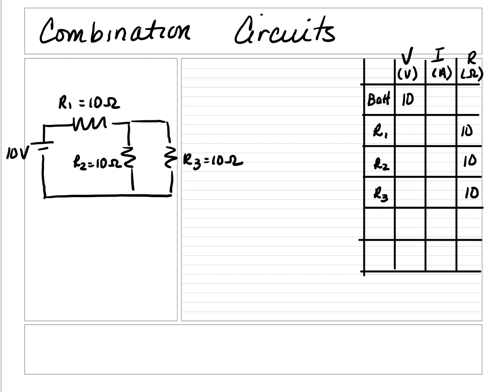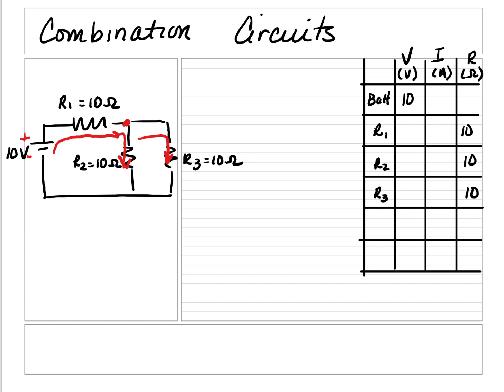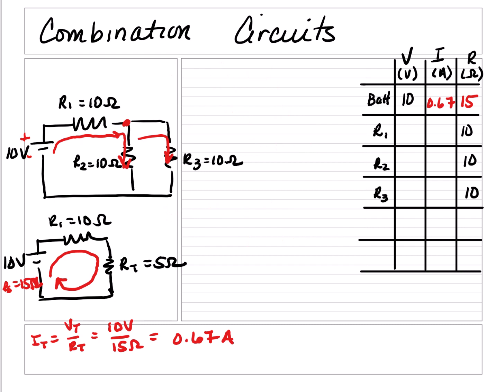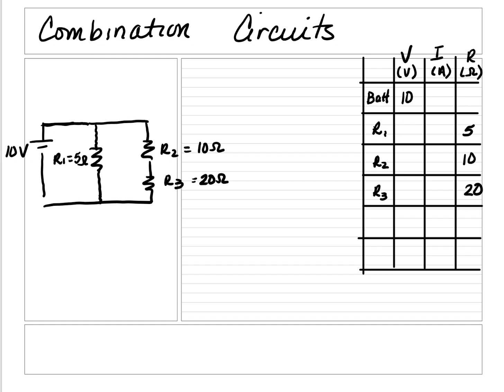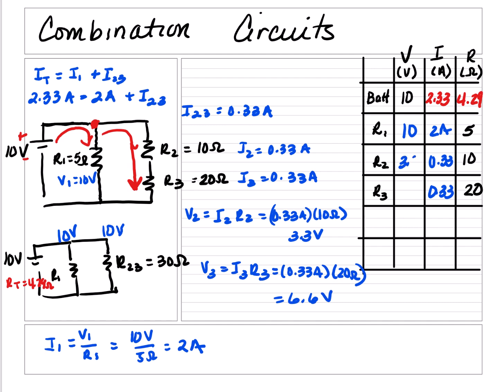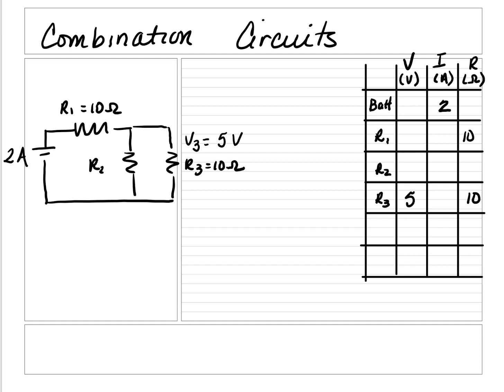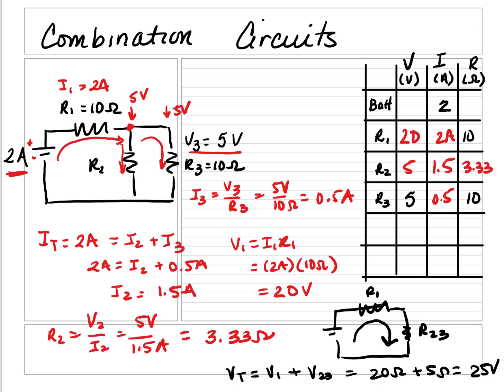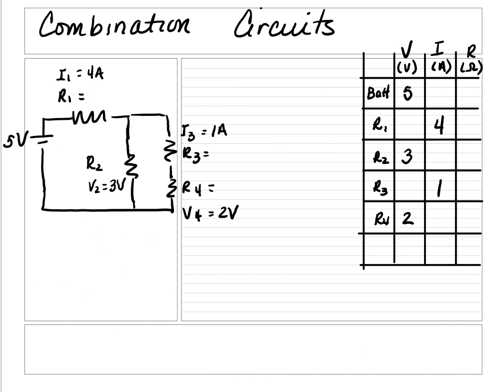7-Calculating Basic Combination Circuits